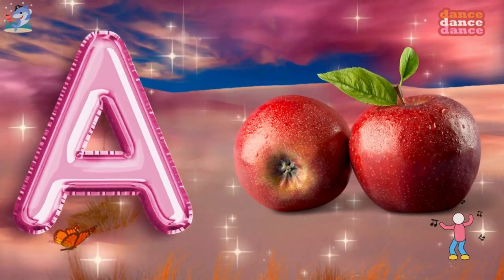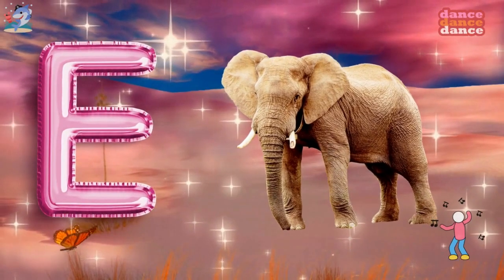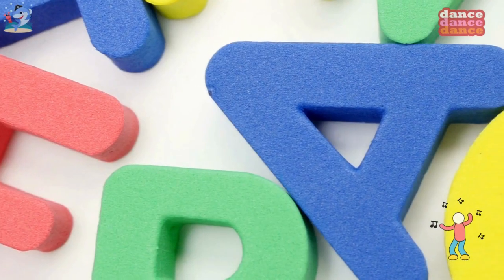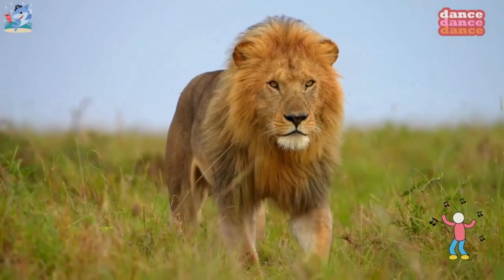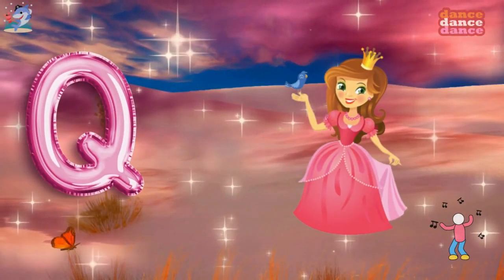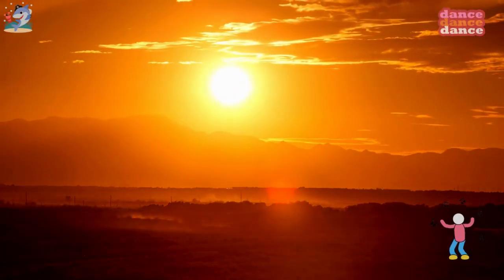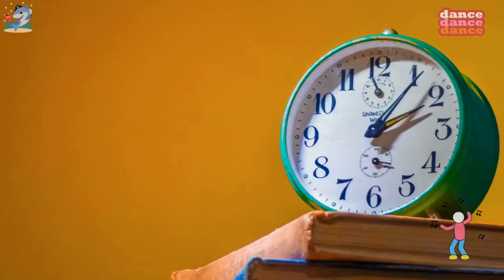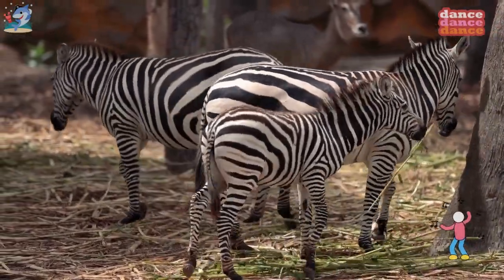ABC Phonics Song - A For Apple - B For Ball - ABC Alphabet Songs with Sounds for Toddlers